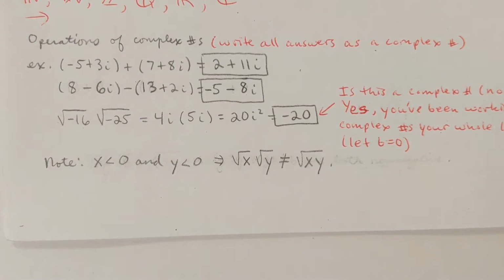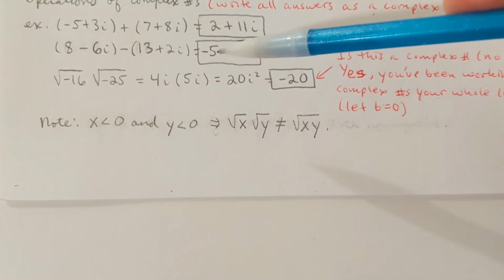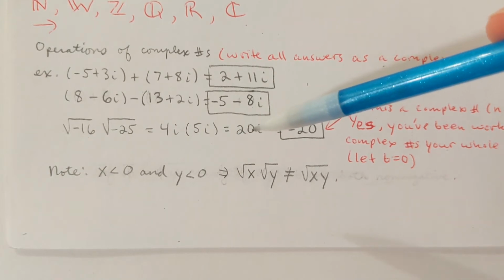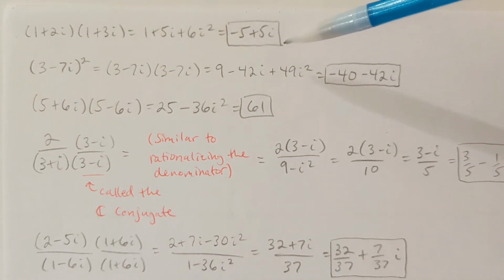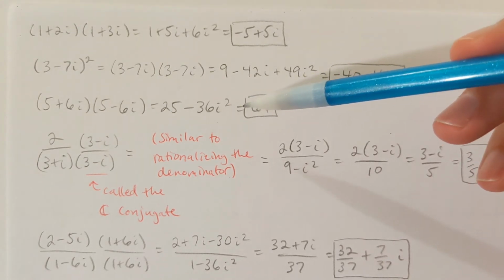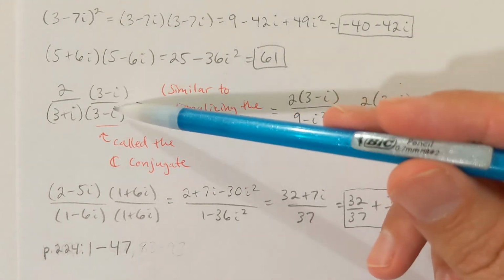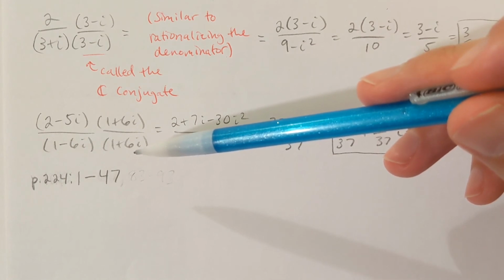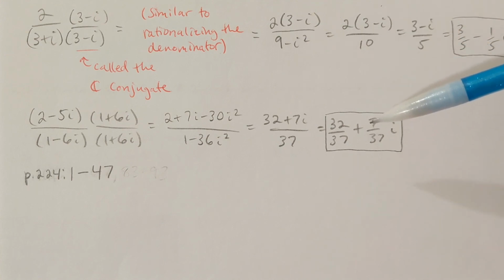Spielman 115 notes video #018